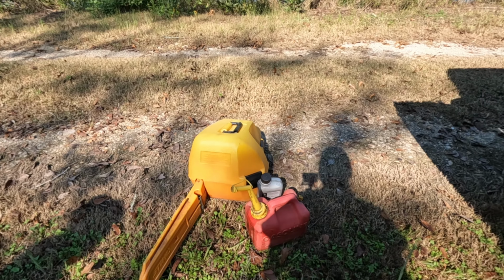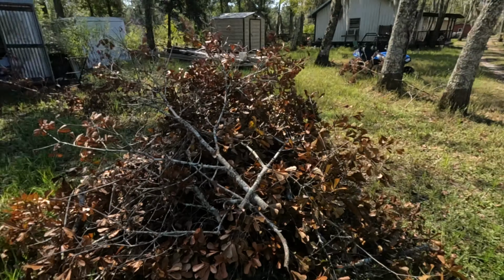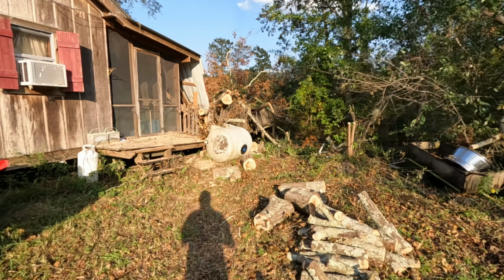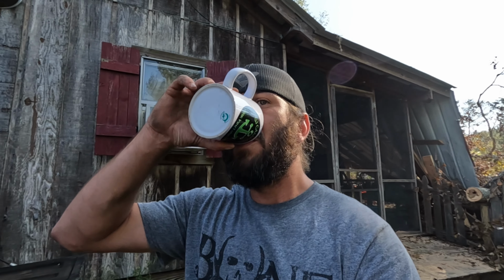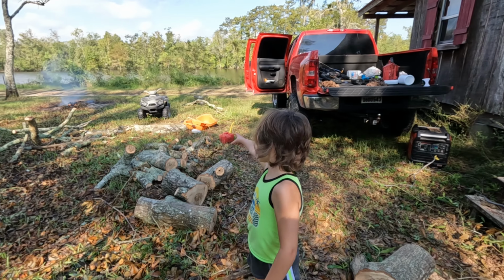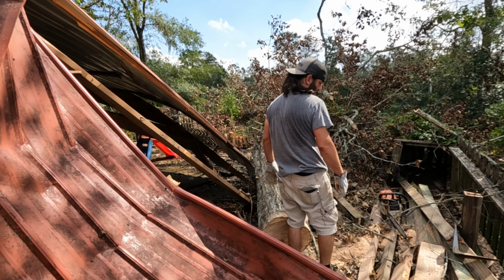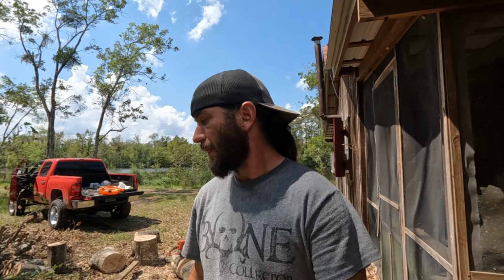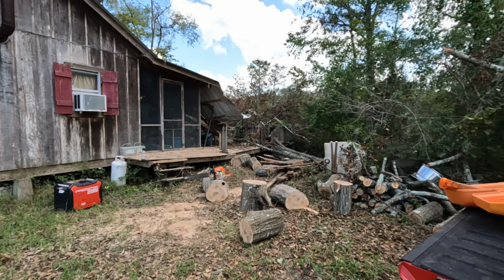Hurricane clean up at the off grid cabin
Getting things cleaned up at the off grid cabin after hurricane Francine.